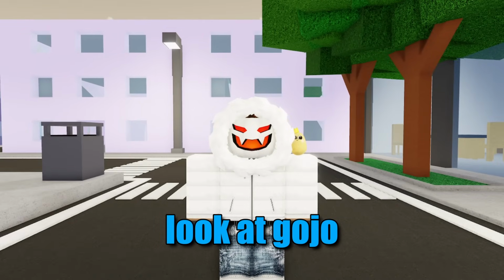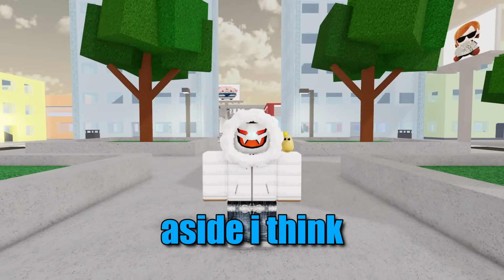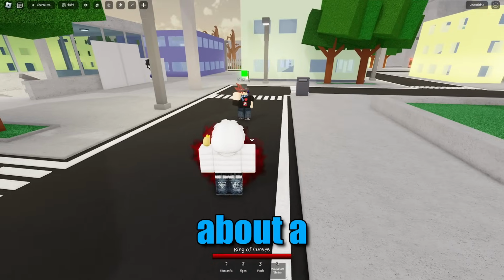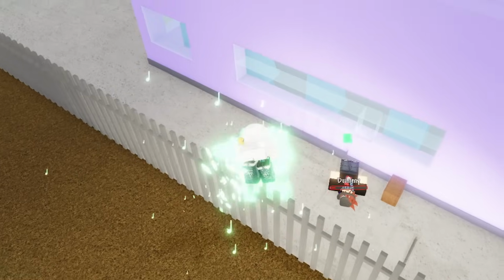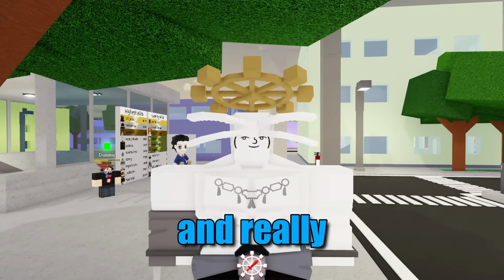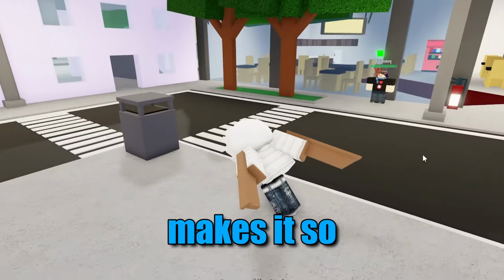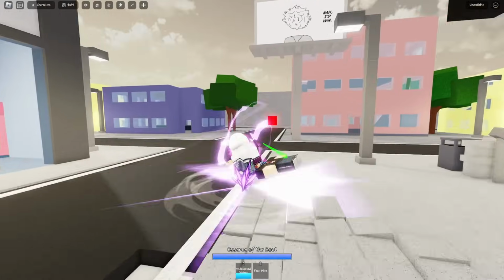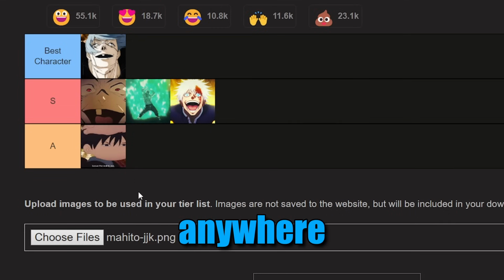Who's The BEST CHARACTER In Jujutsu Shenanigans!!! (Tier List)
I went pretty in depth in this video because i feel like all the characters are good in their own ways, i wanted to more but i was running out of storage for footage so if some of it seems rushed that's kind of why, leave anything i left in the comments along with your opinions
Also Thank you to 2vers for making the thumbnail its currently 3 in the morning for me and bro saved my life with it
Timestamps
0:00 Intro/How it works
0:21 Gojo
3:51 Sukuna/Yuji
6:59 Hakari
10:24 Megumi
14:38 Mahito
19:26 Summary/Overview
21:50 Outro/THANK YOU